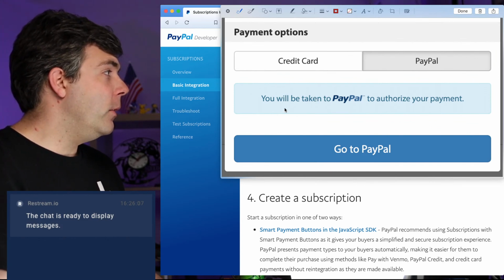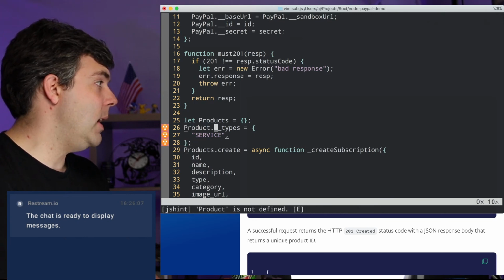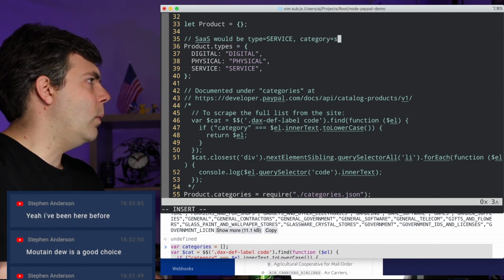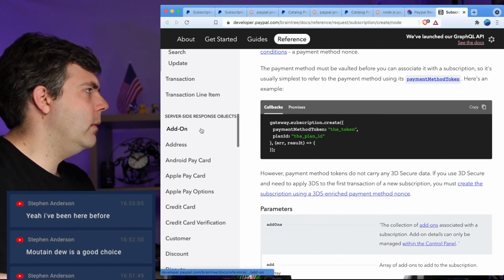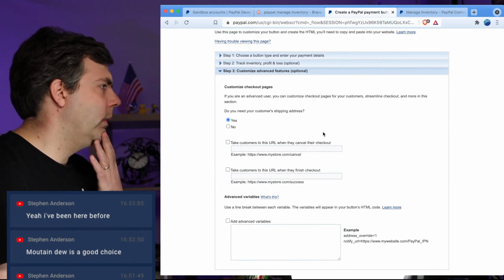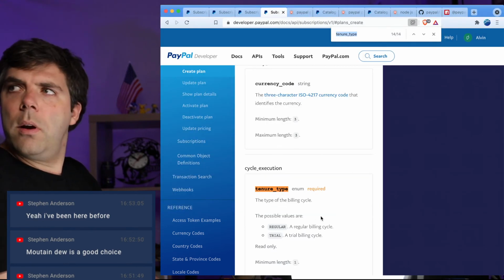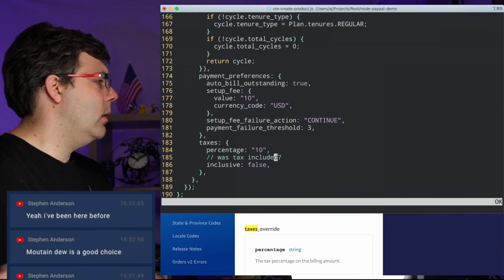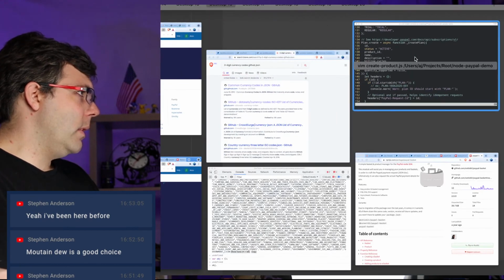[Live Coding] Payment Processing APIs Part 2: PayPal Checkout API: Subscriptions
The main problem with the PayPal docs and SDKs is that they're auto-generated, so there's a lot of cross-referencing and such. However, I think I've got the lay of the land and I'm ready to move forward.